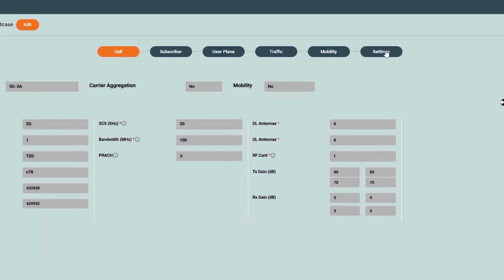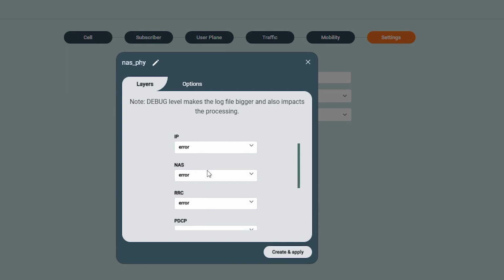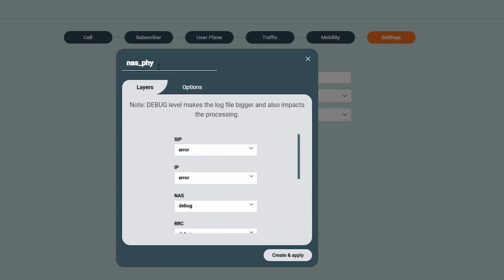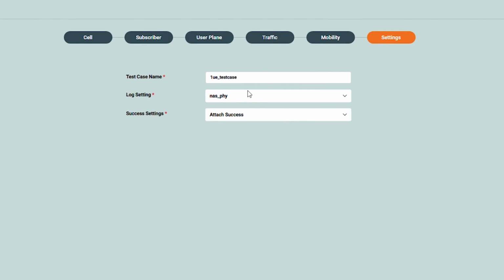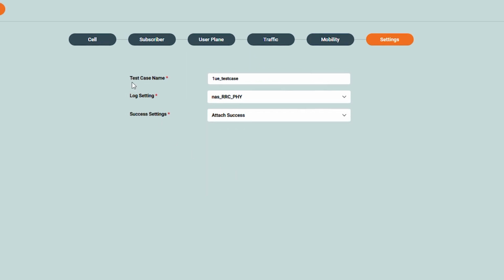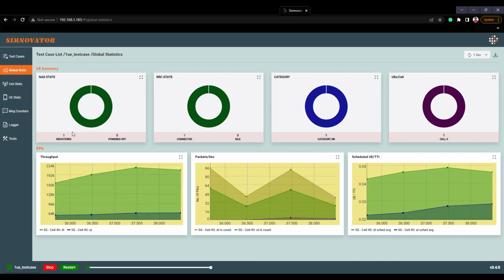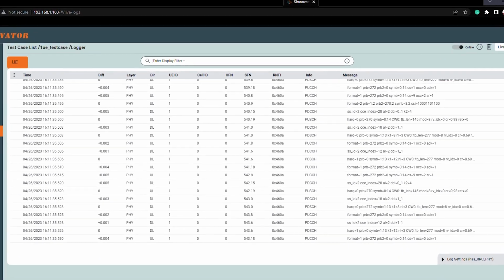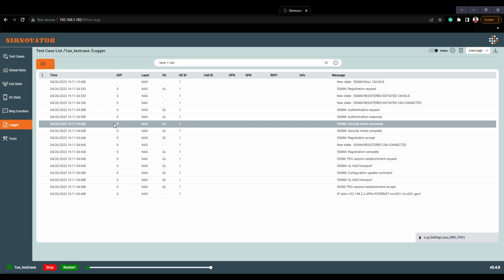Creating Customizable Log Files with Simnovator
Learn how to create personalized log files tailored to your specific needs in this tutorial video. Follow along as we guide you through the process step by step.

🛠️ Step-by-Step Guide:

Accessing Log Settings: Navigate to the settings menu and locate the log settings option.
Creating a New Log Configuration: Choose the create new option to customize your log settings according to your requirements.
Selecting Log Modes: Explore different modes such as error mode, debug mode, info mode, and disable mode. For this demonstration, we'll use debug mode for NS, RRC, and FI layers.
Modifying Log Settings: Edit the log settings as desired, ensuring consistency across NS, RRC, and FI layers.
Restarting Test Case: Save the modified test case and restart it to apply the changes.
🔍 Viewing Logs:
Once the test case is running, access the logs by navigating to the logger and applying relevant filters. Customize your log files by enabling or disabling logging for specific files as needed.